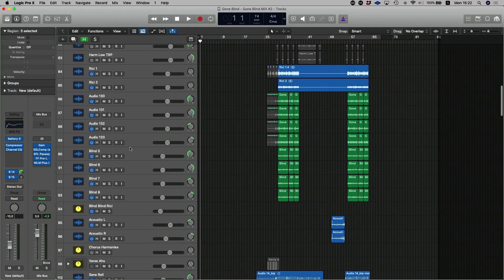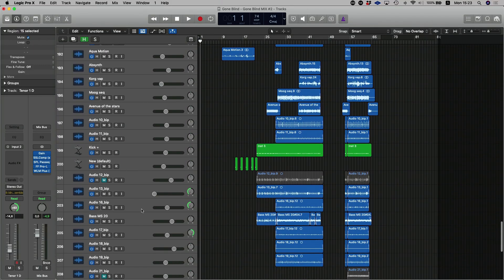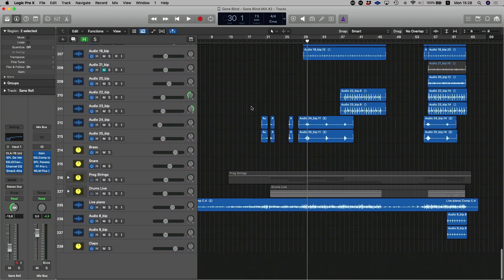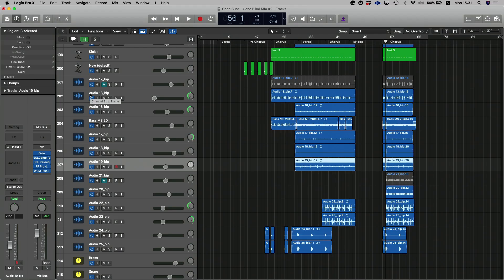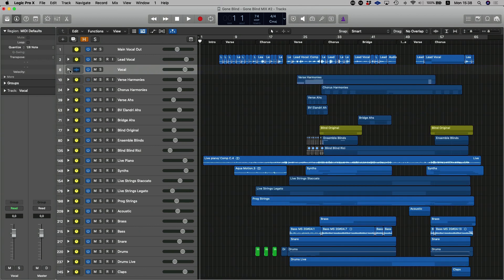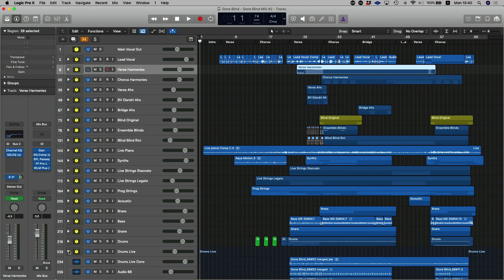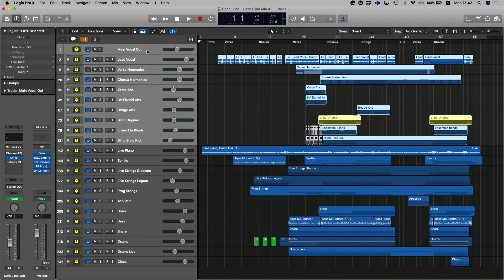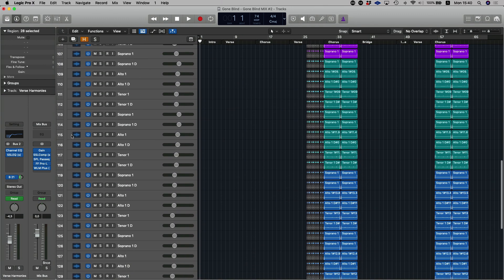How to organise your project in Logic Pro X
Join Rici as he talks about the best ways you can organize your project in Logic Pro X. Organizing your project can make your professional engineering life a lot simpler and less stressful so, grab a coffee and let’s check it out.

To find out more about how you can work with us at The Hit Lab, please visit our virtual studio below.